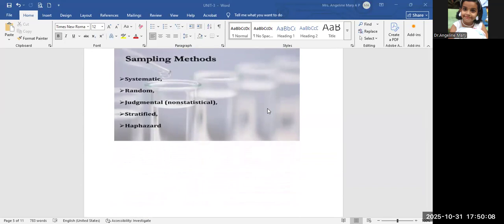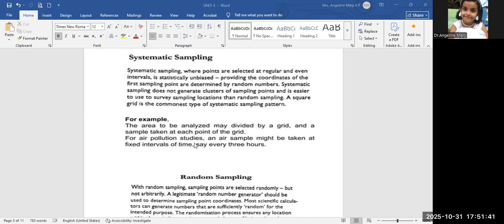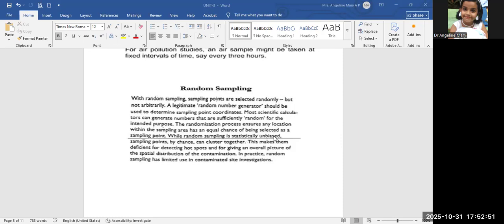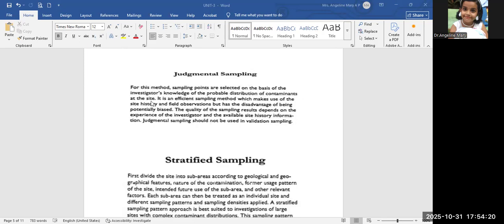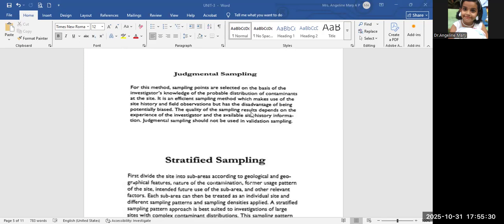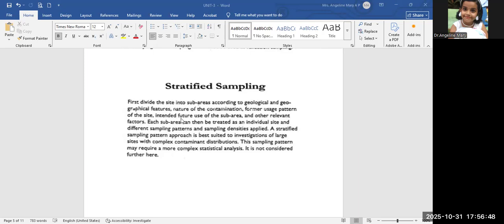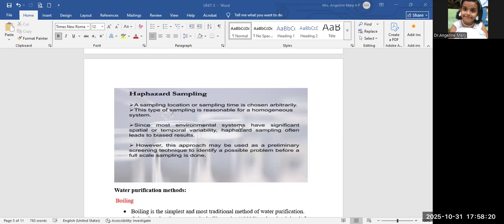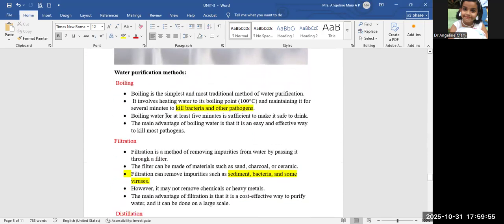UNIT 3 Sampling methods